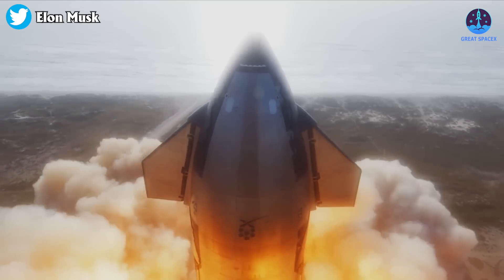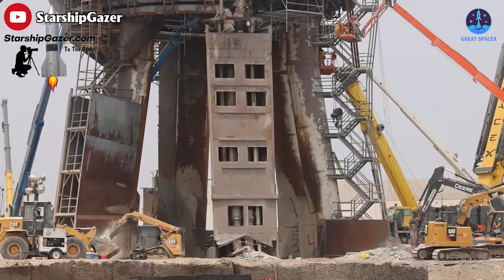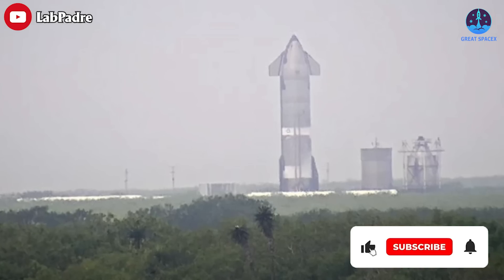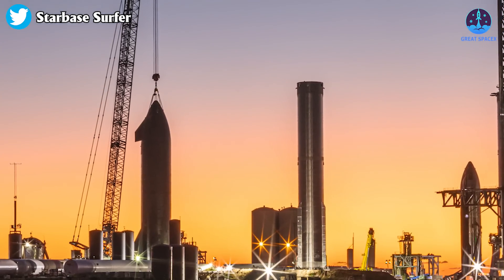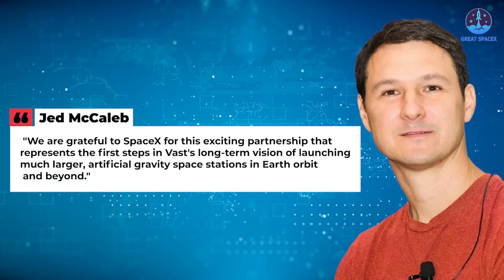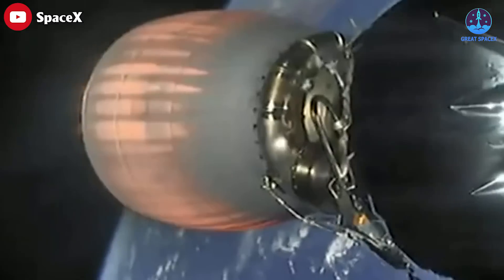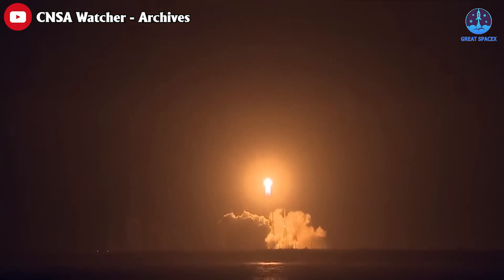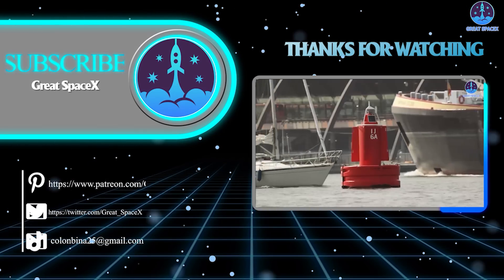Pad Foundation working 24/7, Starbase is busy, and Ship testing...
1) 🎵 ABOUT ALL TRACK IN MY VIDEO 🎵

Following the dramatic launch of Booster 7 and Ship 24 last month, SpaceX has been wasting no time on upgrading the Orbital Launch Site and repairing the tank farm.
Meanwhile, at Massey, the team is working on a new Starship prototype.
Well, Starbase is extremely busy!
Find out all this and more in today's episode of Great SpaceX:
SpaceX team digs a long Trench from the production site all the way to the launch tower.
This seems to provide electrical power to the launch site. They can now get rid of all the diesel generators they had to use since it was built.
At the launch pad, earthwork on the OLM foundation is also underway.
Many pipes have been delivered this week.
This is a Drilling Rig working there. I don't know the exact number, but this giant baton has drilled several holes next to the OLM.
SpaceX then quickly lowered the rebar cages into the hole, followed by the giant pipe.
The pipes can show us the terrible depth of the hole.
Thank Labpadre for this fantastic footage!